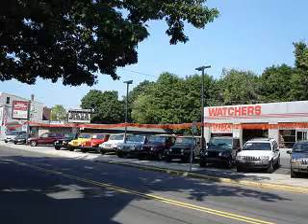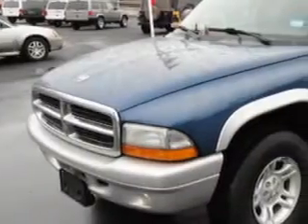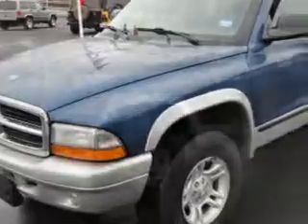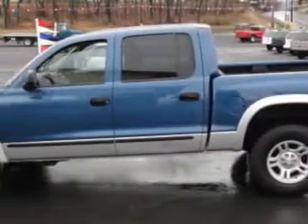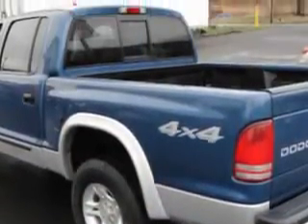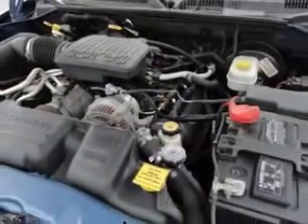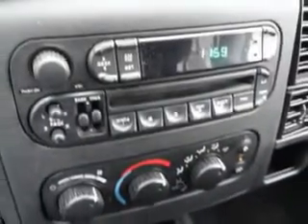2004 Dodge Dakota Mike Watcher's Used Cars Pottsville, PA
2004 Dodge Dakota- Mike Watcher's Used Cars knows you want more than just a car. you have a purpose for your vehicle. you will love this Atlantic Blue Pearlcoat 2004 Dodge Dakota, equipped with an 8 Cyl. engine  and an automatic transmission with  93,420 miles. enjoy this utility truck with features like Keyless Entry System, AM/FM Stereo & CD Player, Tilt Steering Wheel, Cruise Control, Bed Liner, Power Door Locks, Power Windows, and much more. Get where you need to go, enjoy the drive, and have peace of mind in this 2004 Dodge Dakota. see us at Mike Watcher's Used Cars today!
miles-  93,420
vin- 1D7HG48N54S518238